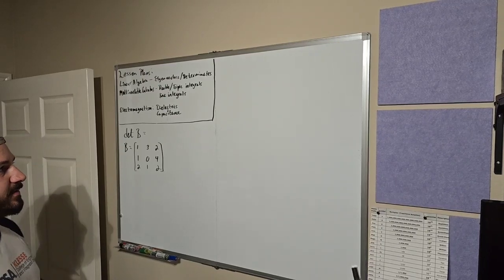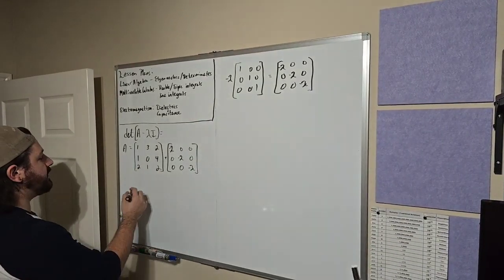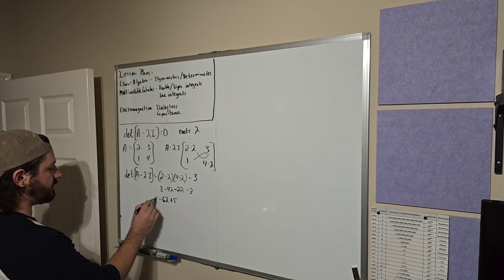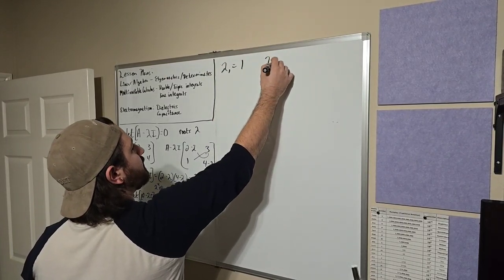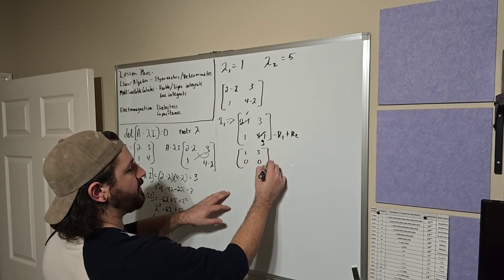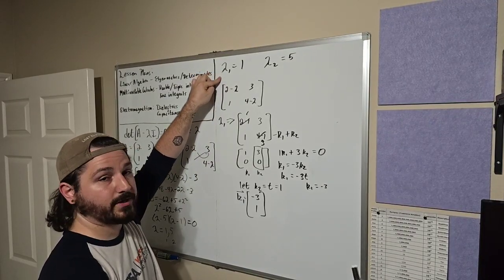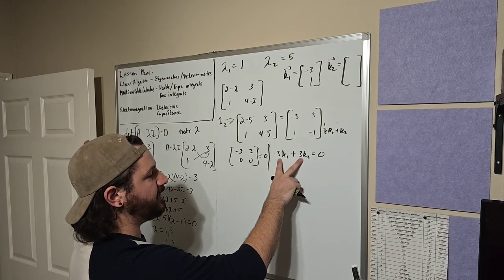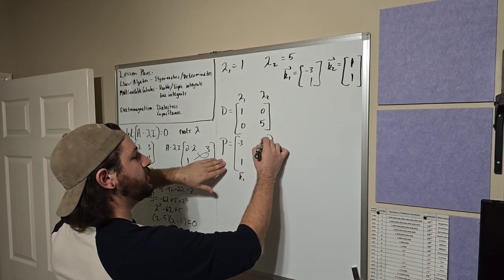Eigenvalues and Eigenvectors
This video was recorded live, will replace with a better video at a later time.